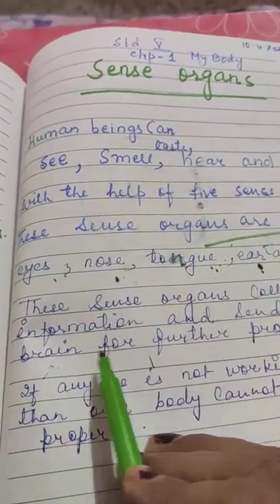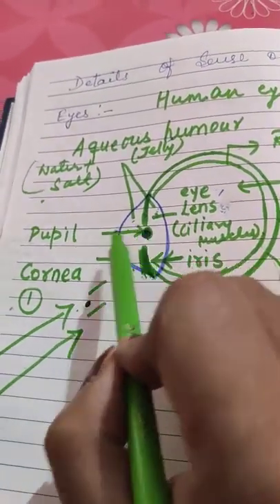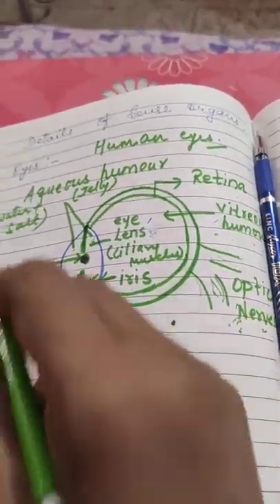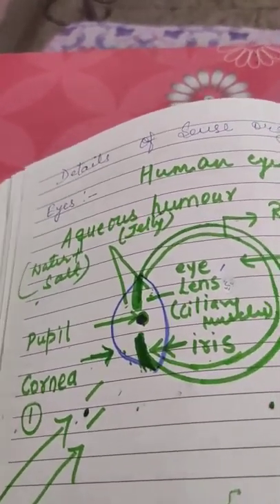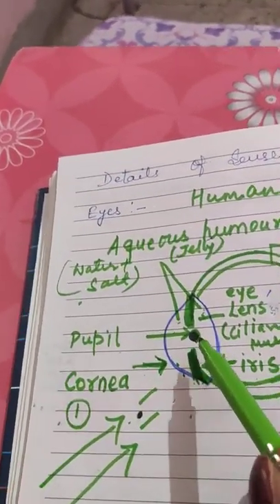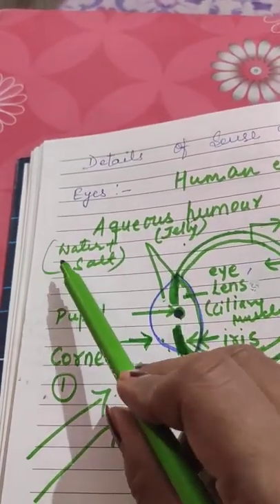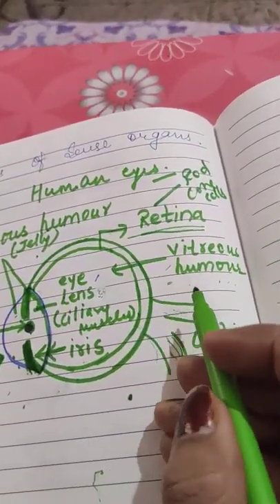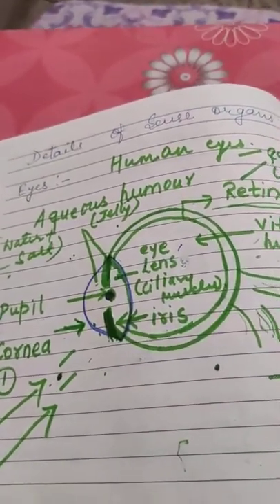Class: V (Chp-1) Topic Sense organs {with details of human eyes}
By: Mrs Sangeeta Sharma
{Date:10/4/2020}